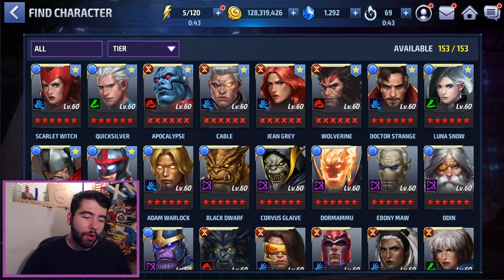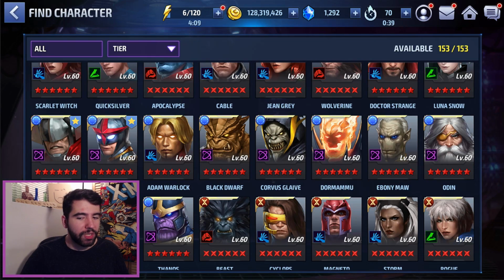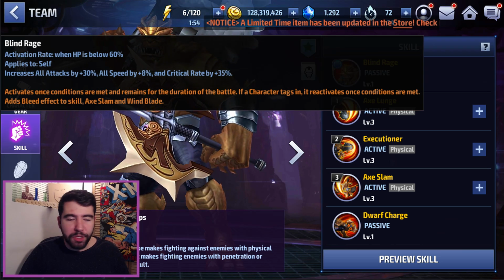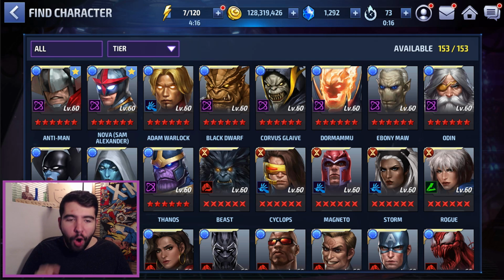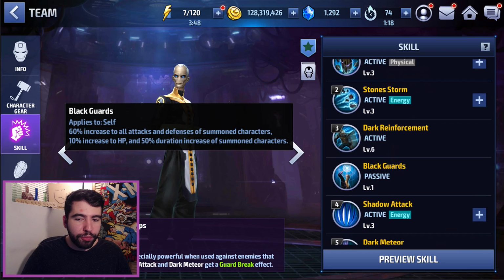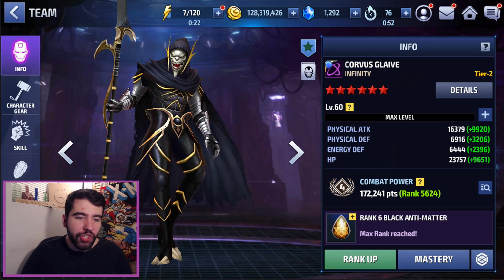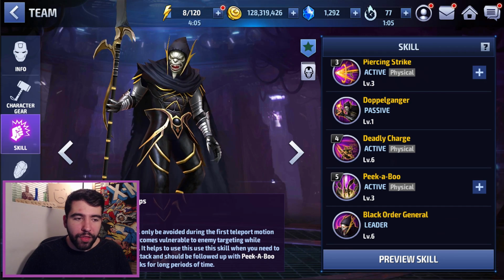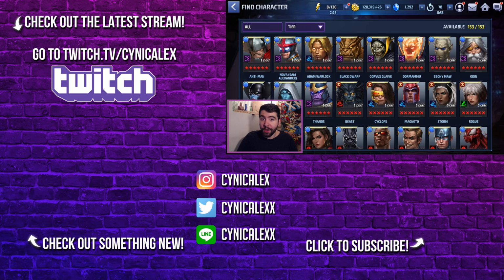INFINITY WAR PREP - Marvel Future Fight